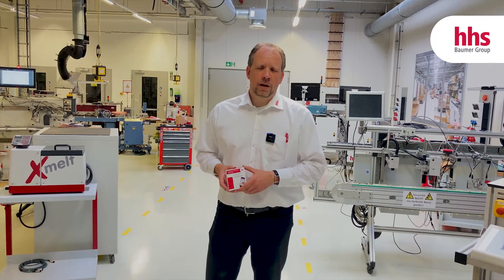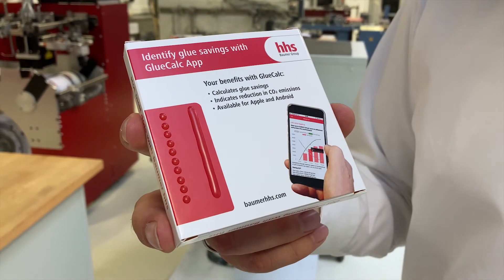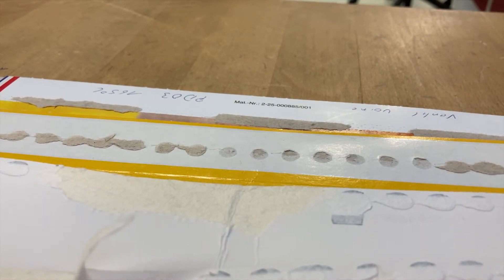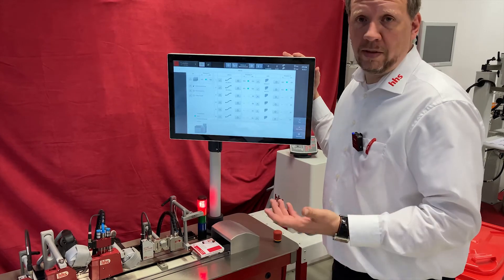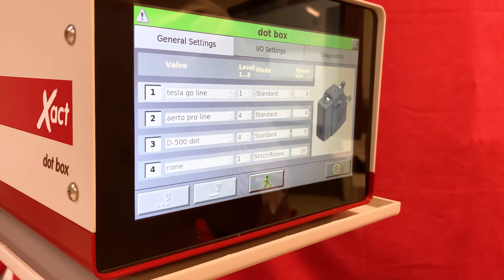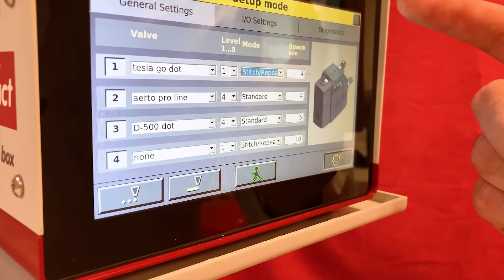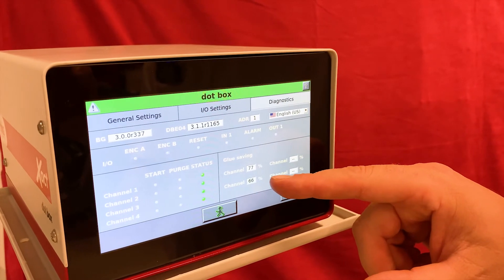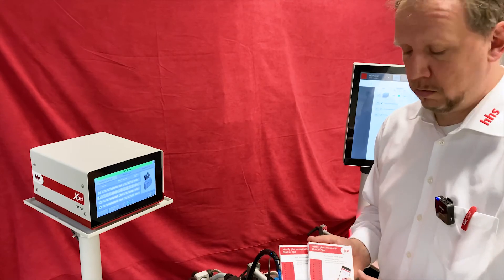Baumer hhs dotbox kit for easy retrofit of packaging machines. Dot application!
The Baumer hhs dotbox kit is your possibility to change from line application to dot application. The kit is easy to intertegrate in to existing packaging machines. In direct communication with your PLC the dot box will change the signal for the glue application heads. In combination with a fast switching electrical tesla application head you can safe glue without raising the maintenance costs. tesla guaranties a billion switching cycles.
Make your packaging more sustainable and future proof.

About us:
Baumer hhs is based in Krefeld and your worldwide partner for reliable and innovative systems for adhesive application and quality control. Our trained sales staff and technicians can support you in every aspect of production. The hhs solution-center in Krefeld offers assistance regarding new applications and consulting on the selection of adhesives.